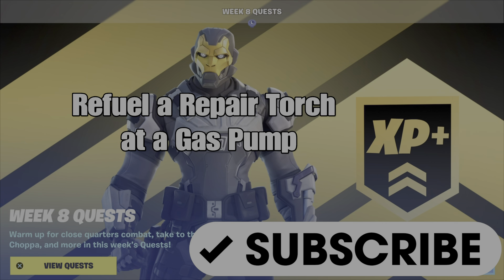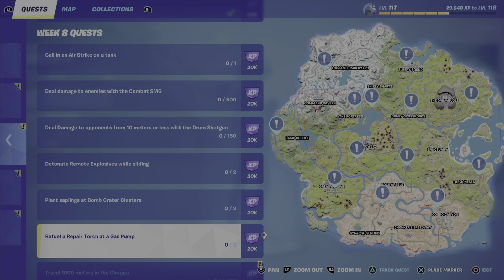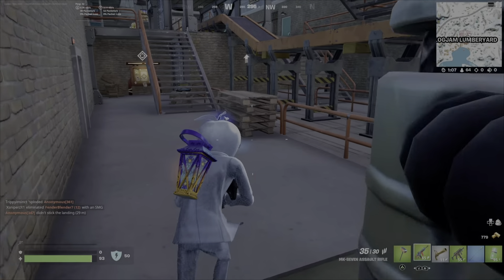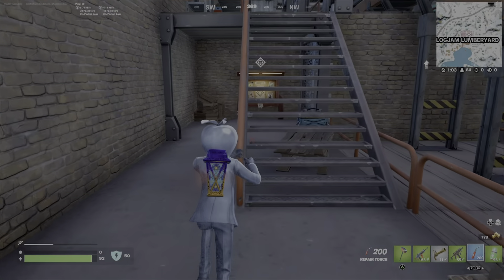How to Refuel a Repair Torch at a Gas Pump - Fortnite Week 8 Season Quest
This is a challenge/walkthrough guide to assist with completing the Fortnite Chapter 3 Season 2 Week 8 Season Quest, Refuel a Repair Torch at a Gas Pump. I greatly appreciate the support and time taken to take these steps.